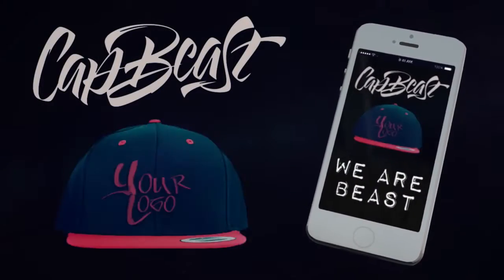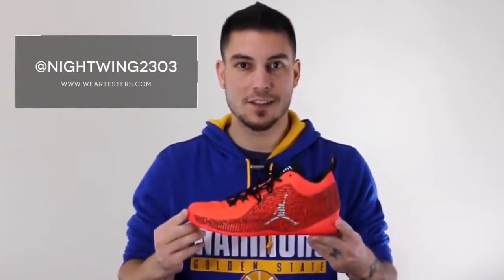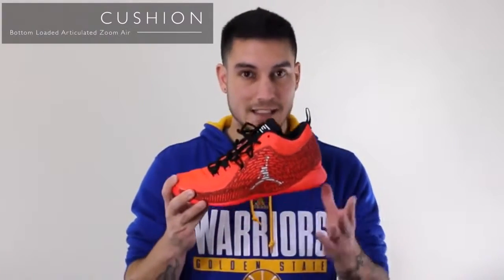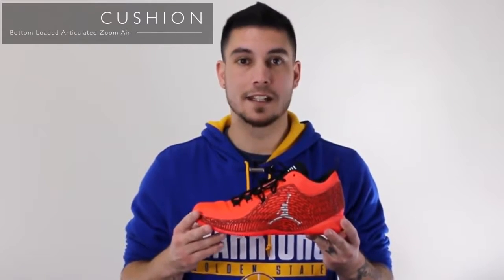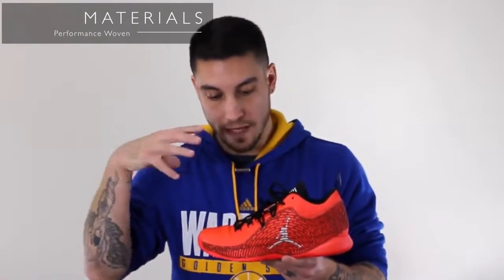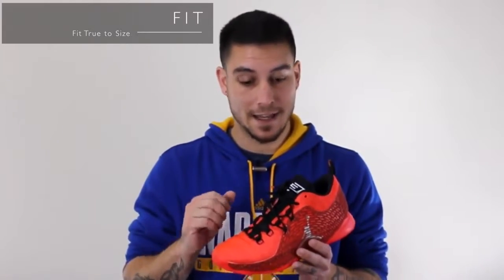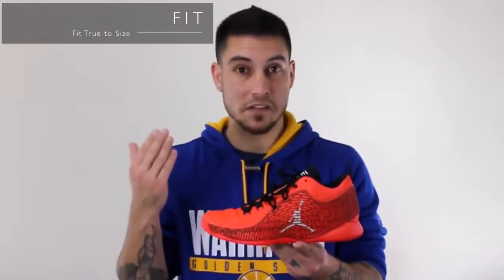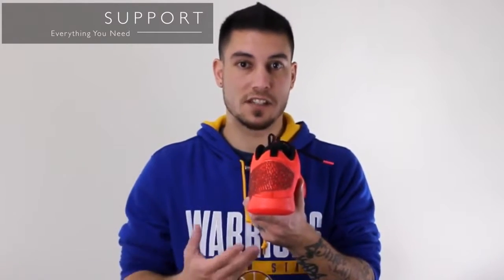basketball shoes Jordan CP3.X Performance Review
Hey Guys! Here is a performance review on the Jordan CP3.X.